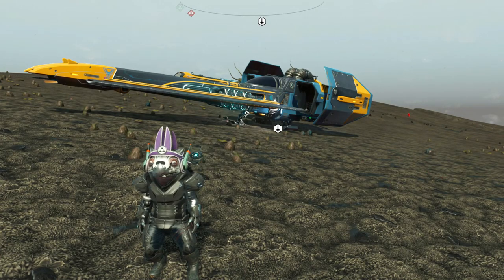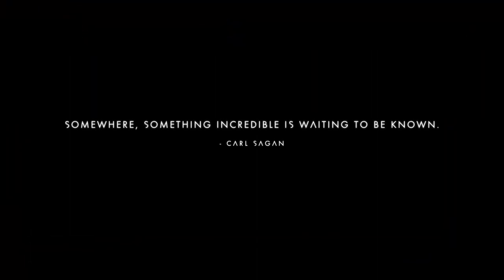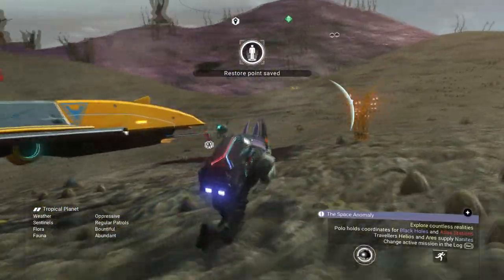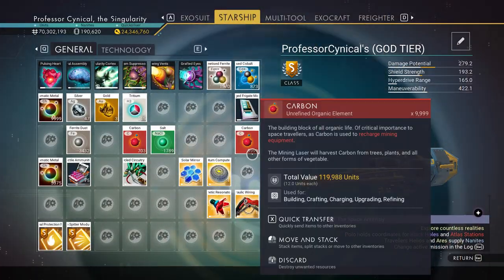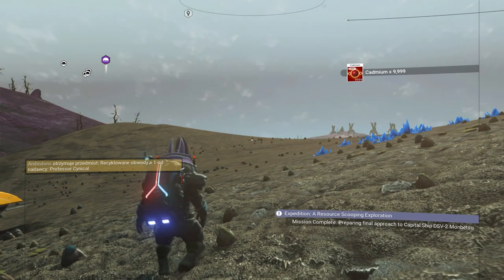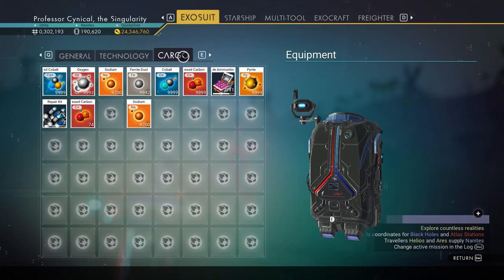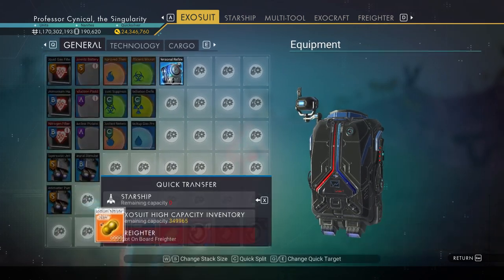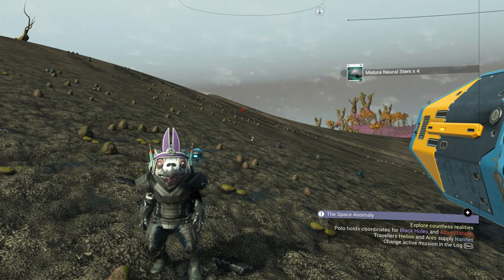No Man's Sky 3.10 How To Dead Man's Glitch